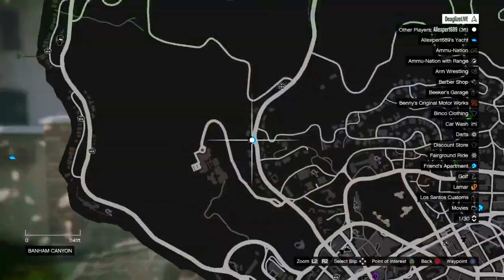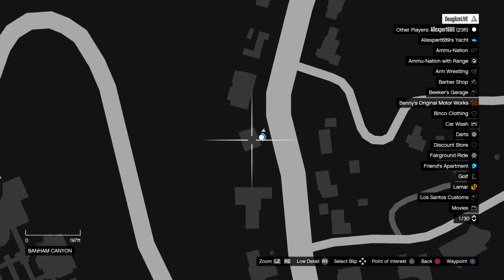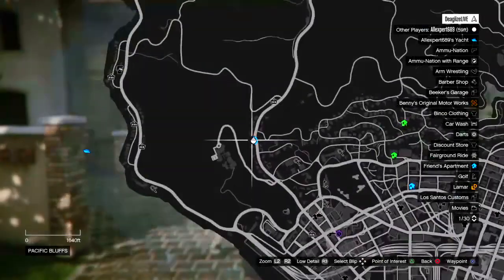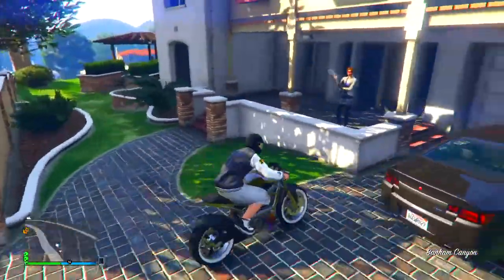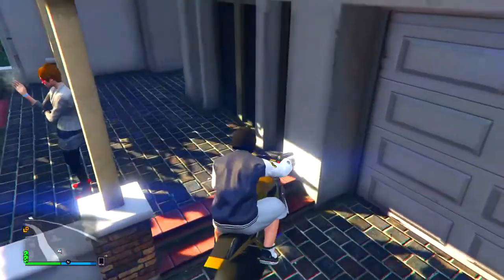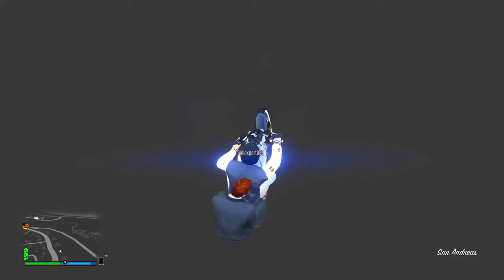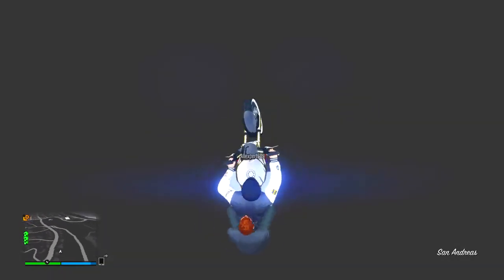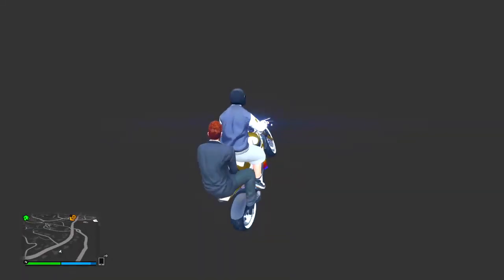GTA 5 Online: TELEPORT GLITCH 1.33! (GTA 5 Glitches)